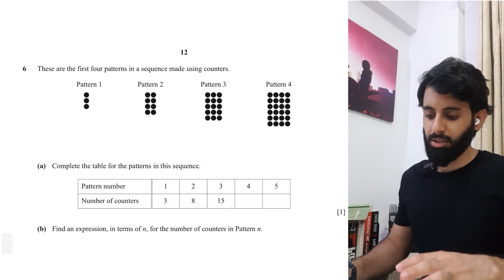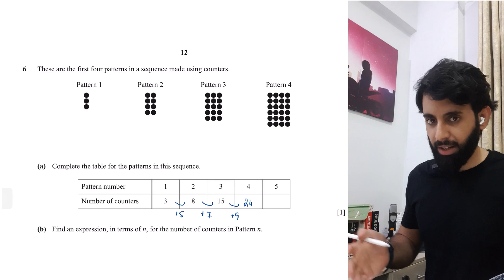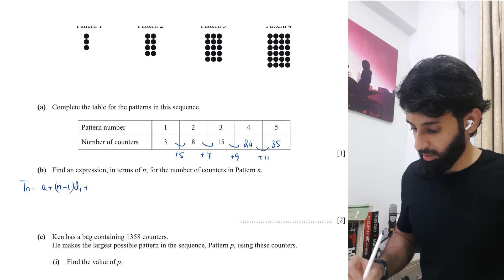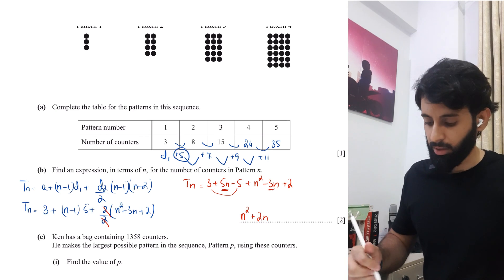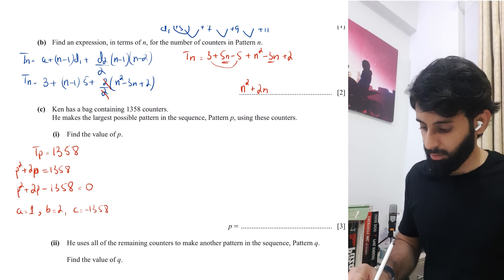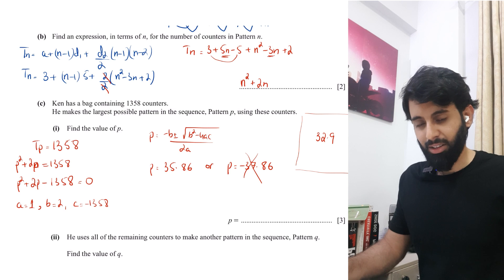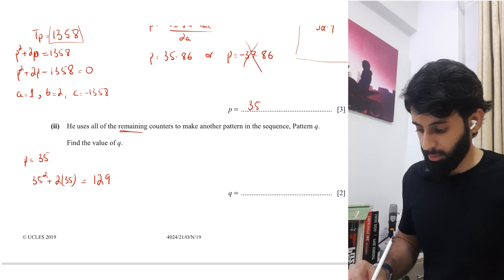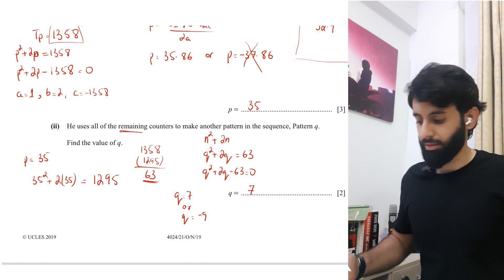O level Math - Number Sequences (Past Paper Question)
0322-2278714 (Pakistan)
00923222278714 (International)